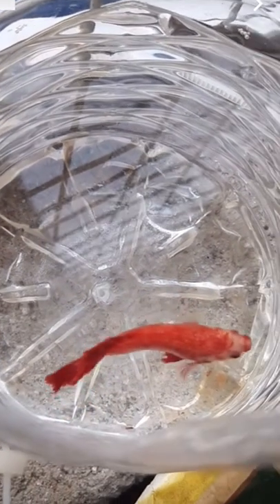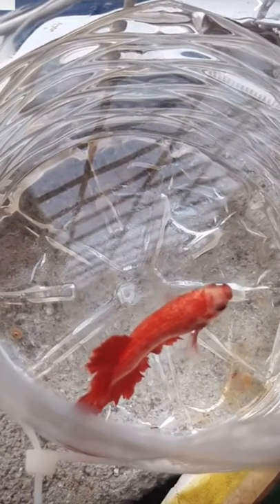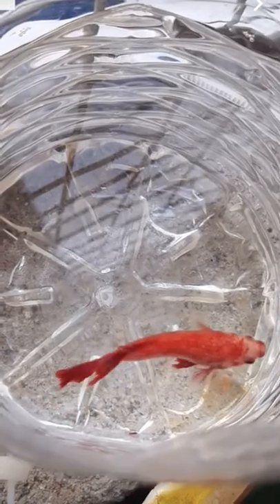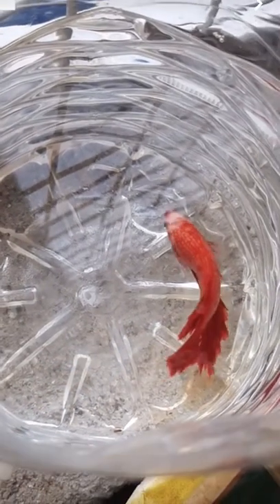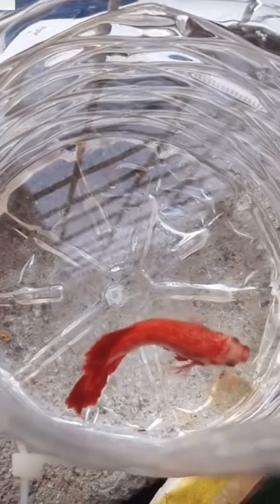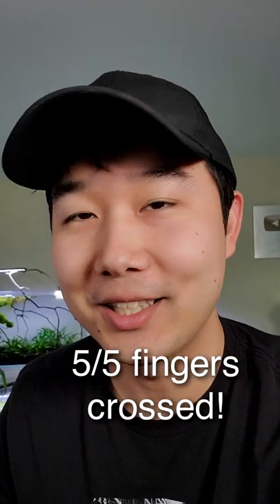This is acceptable if...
MANY PERKS INCLUDING:
✰ Description Shoutouts

【MY VIDEO EQUIPMENT】:

Video Lighting